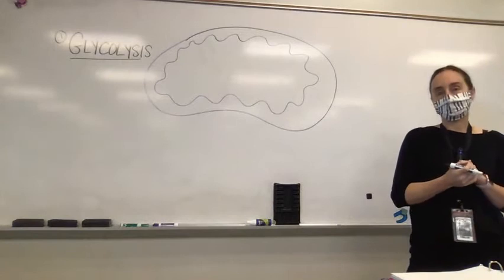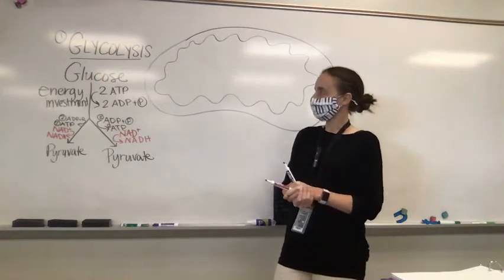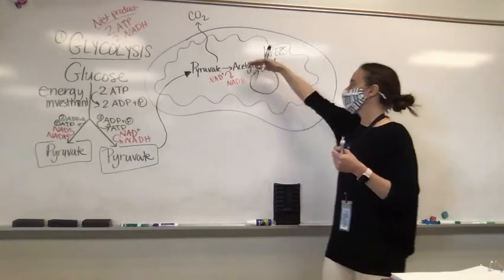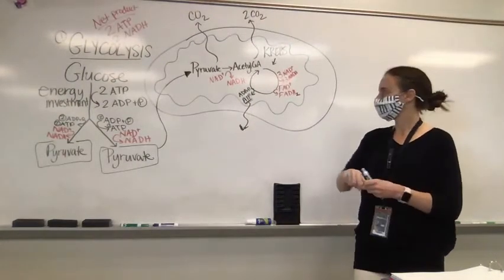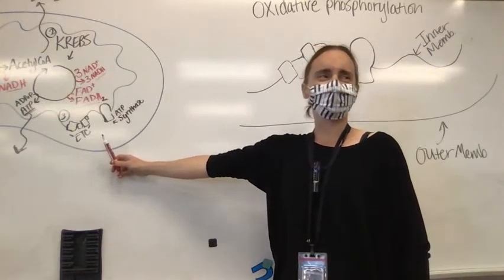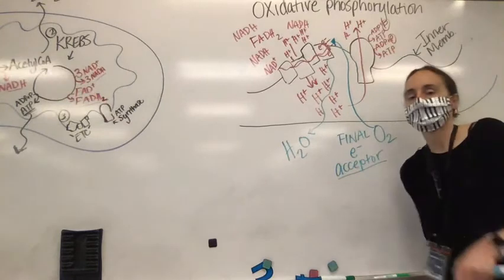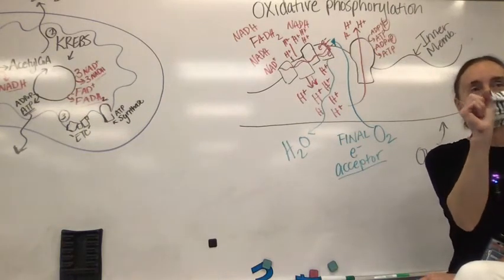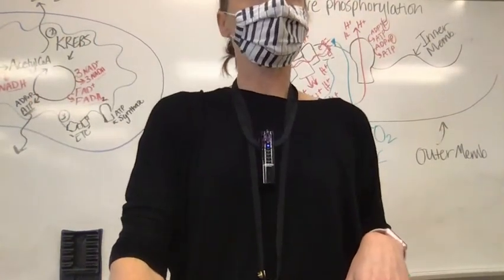AP Bio Cell Resp In Class Lecture